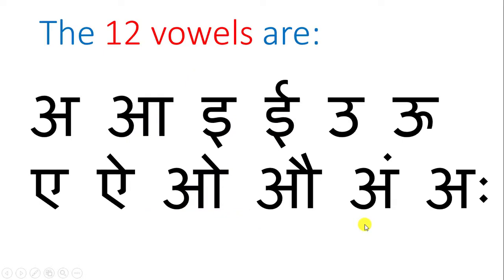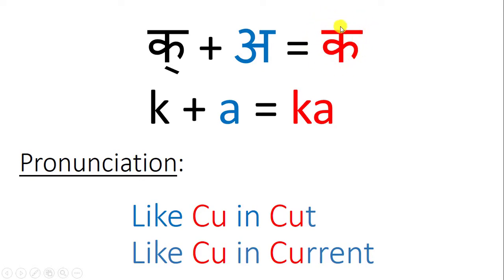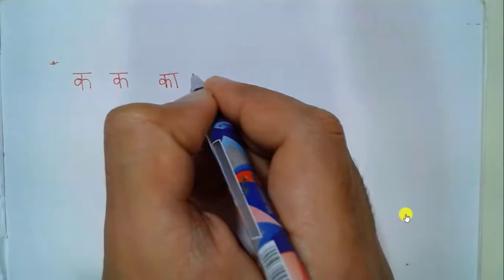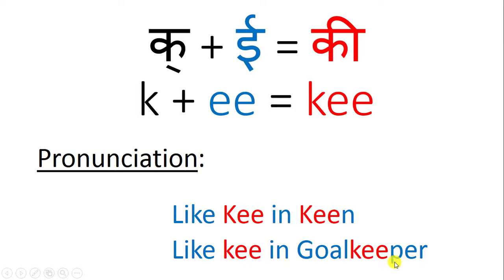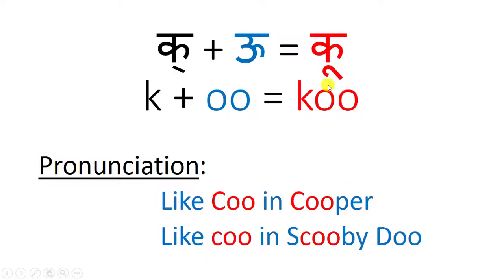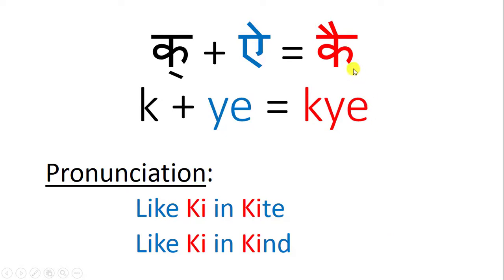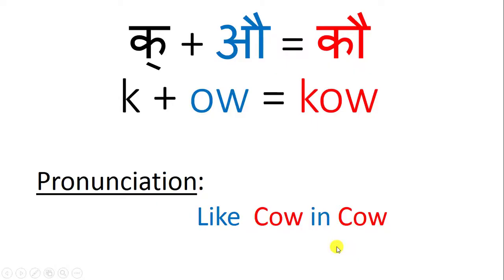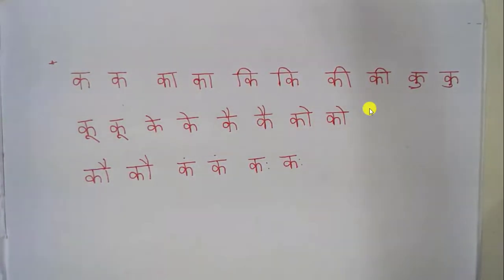Introduction to Hindi Alphabets - Lesson 4 - Barakhadi of Ka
Hello everyone,

So now you’ve learnt all about Hindi vowels, it’s time to move on to the consonants, do you think you’re ready? If you feel like you’ve forgot anything about the Hindi vowels then head back to the to refresh yourself.

Our first letter is ka क.

We created this channel to help those individuals who want to learn Hindi through English. We teach Hindi alphabets and their pronunciation along with spoken Hindi for foreigners.
Rest of the videos like Hindi vocabulary, Hindi synonyms and antonyms are for people who want to improve their Hindi knowledge.
We have taken utmost care while making the videos to avoid any mistakes either in spelling or meaning. But we are humans too, so if it all you find a error in any of the videos, then kindly comment it down so that it will help others to learn the correct ones.